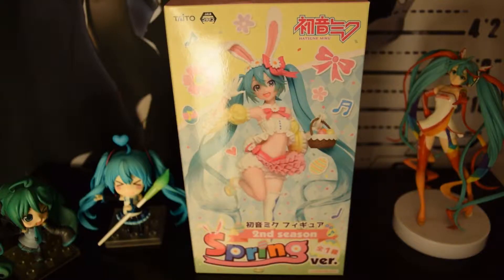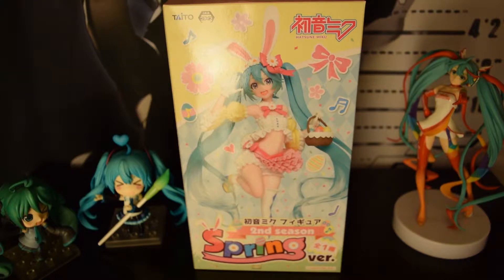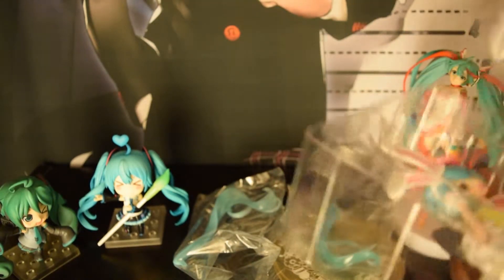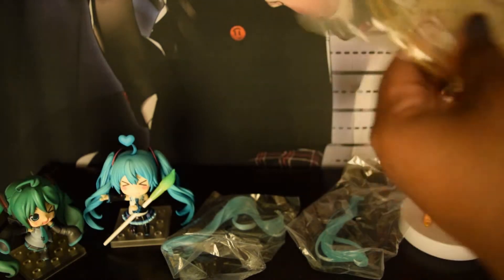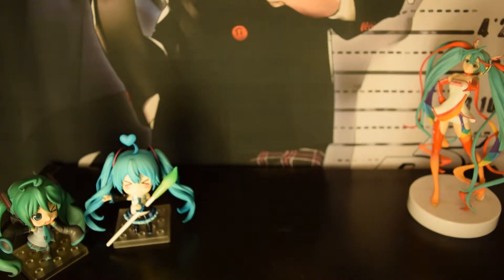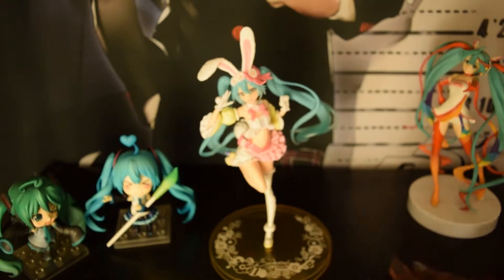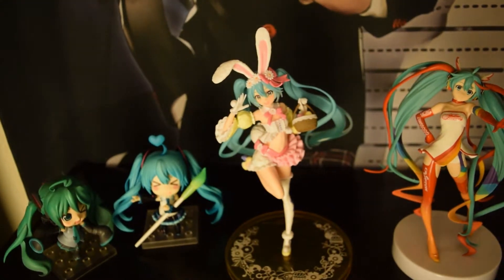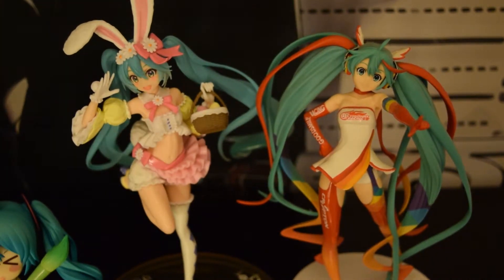👏 ! Figure Review! Hatsune Miku 2nd season Spring ver. 👏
👏Figure Review 👏 Here's where I'll be unboxing my latest anime figure for my HUGE collection!Today's figure is Vocaloid - Hatsune Miku - 2nd season Spring ver.

Outro Made By: LAKEY INSPIRED

Name:  Blue Boi

All music rights are retained by the artist.